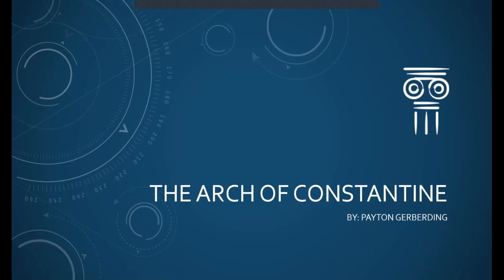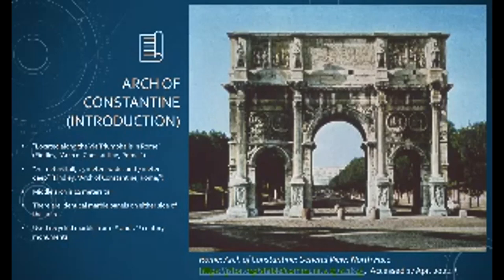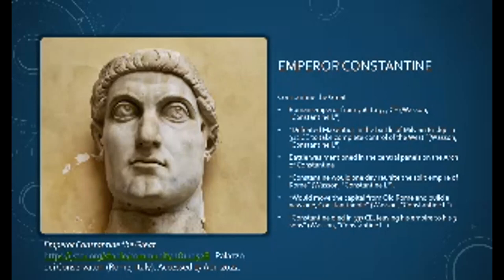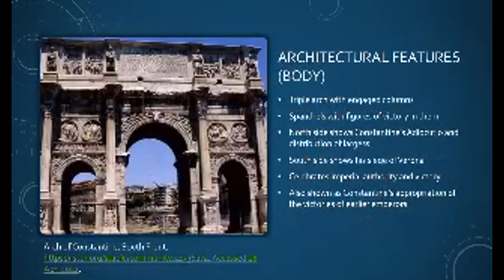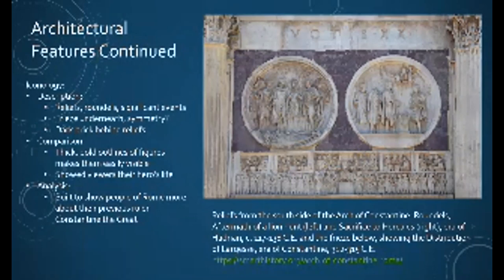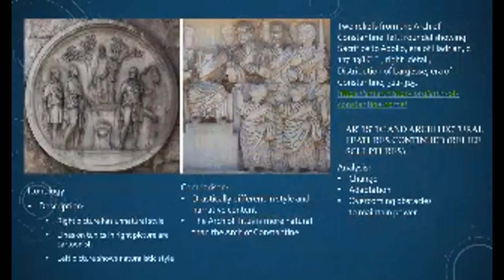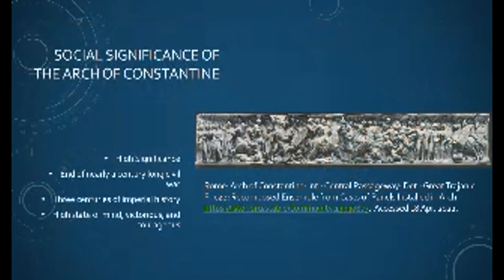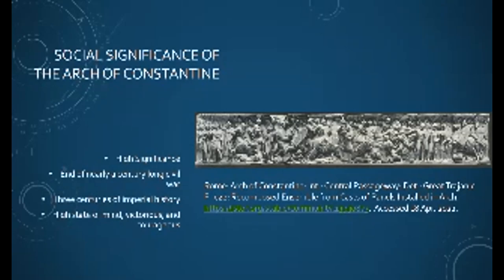Arch of Constantine Presentation